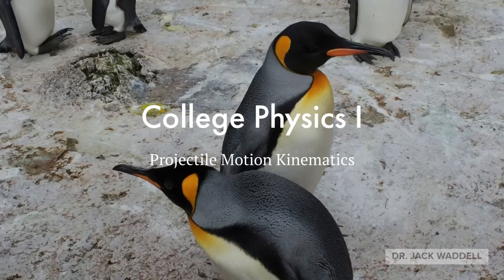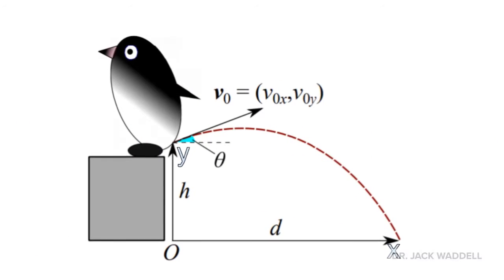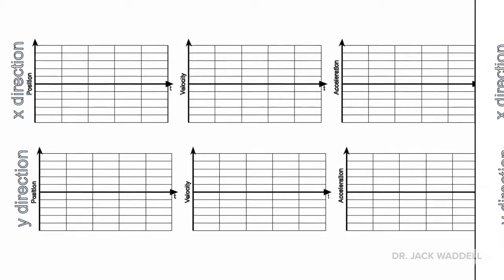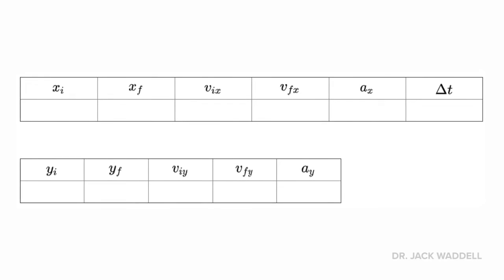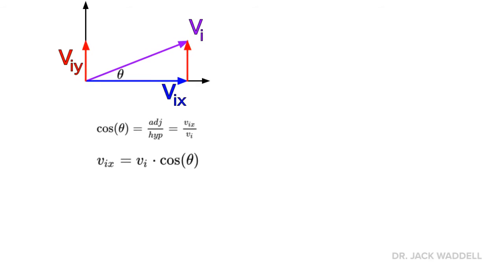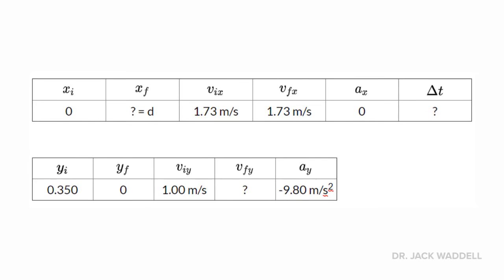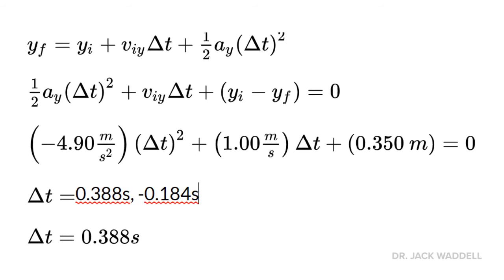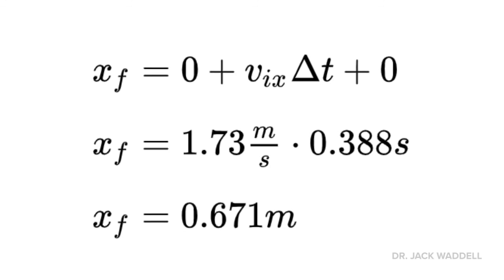College Physics 1 - Unit 02 - Projectile Motion Penguin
A penguin poops a projectile. But how far?

Images adapted from within.